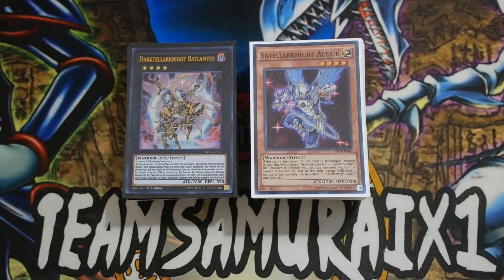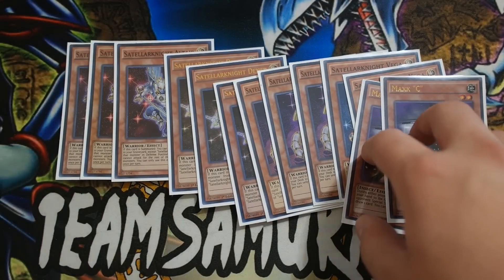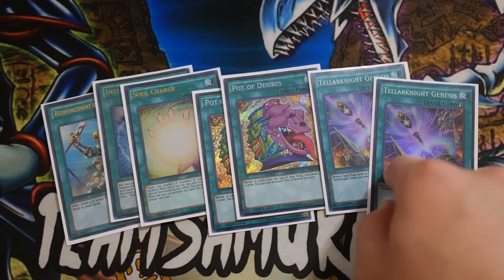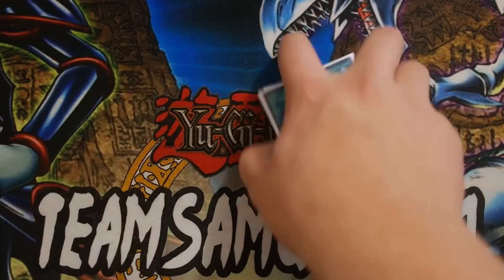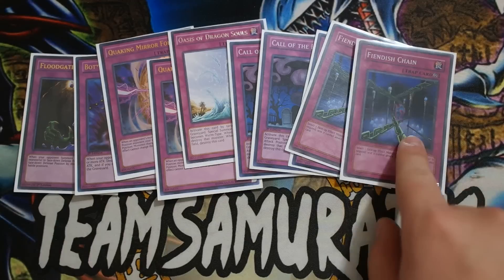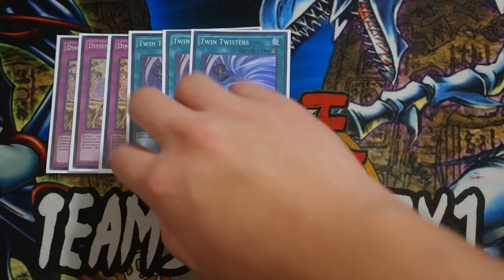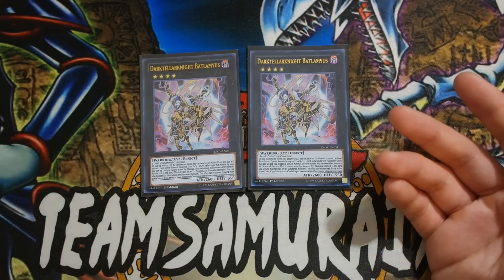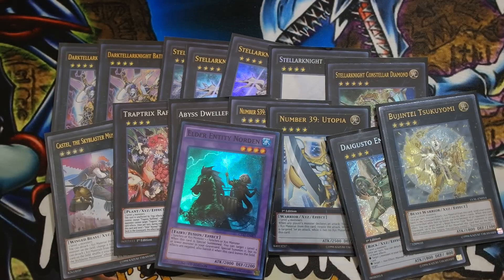*YUGIOH* BEST! SATELLARKNIGHT DECK PROFILE! FT. BATLAMYUS! 2 XYZ TRIVER! (POST.INOV) 2016! FINALLY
► Purchase Your TEAMSAMURAIX1 MERCH (Playmats, field centers, sleeves etc) Thank you guys for tuning into this UPDATED "Satellarknight deck profile 2016 post invasion of vengeance" If you enjoyed this deck profile, make sure to smash the thumbs up button and subscribe for more videos! 500+ LIKES FOR DUEL VIDEO!!!

►YGOPro/DN:
User: TeamSamuraiX1